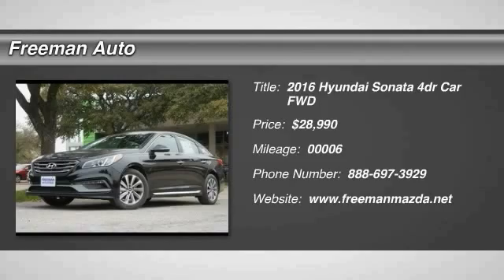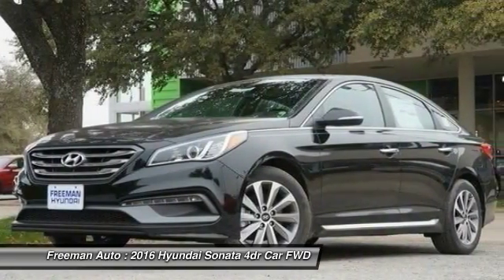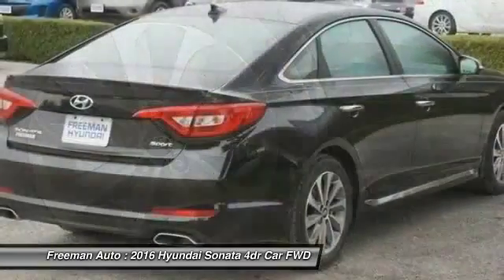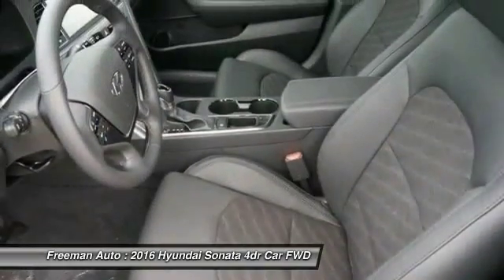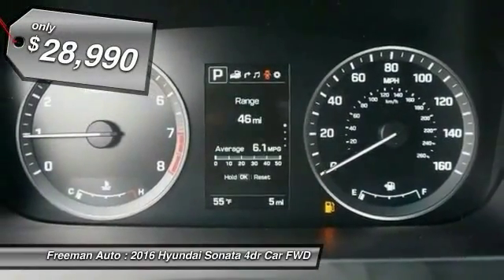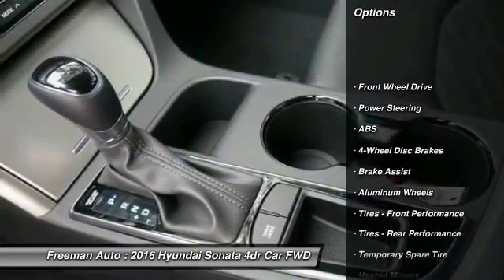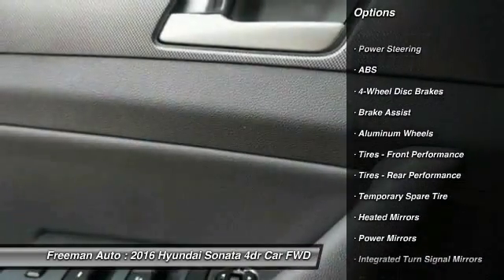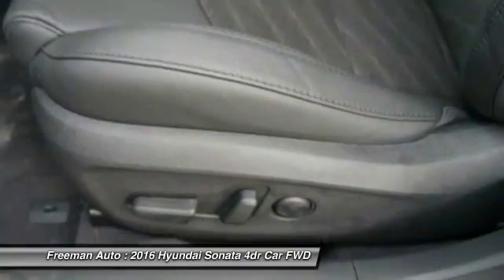2016 Hyundai Sonata Irving TX HGH314658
2016 Hyundai Sonata 2.4L Sport

Freeman Auto
1840 E Airport Fwy

Don't miss this 2016 Hyundai Sonata. It's equipped with Automatic transmission and features a Phantom Black exterior. With 6 miles, You'll want to take this 4dr car home. Make a great choice today.